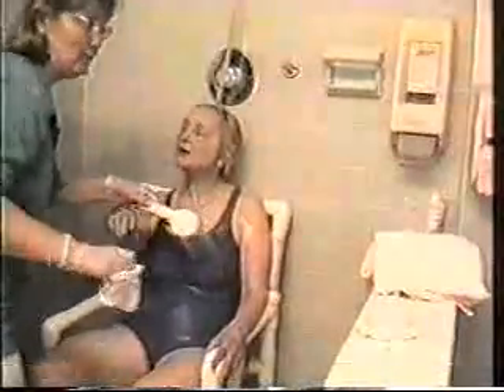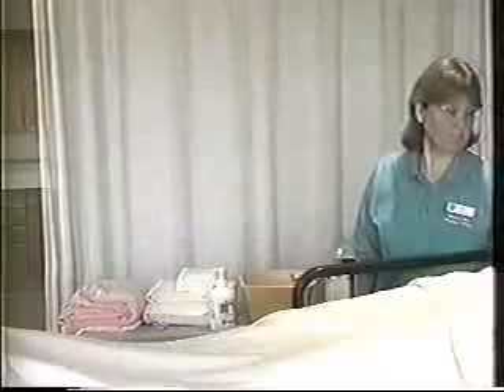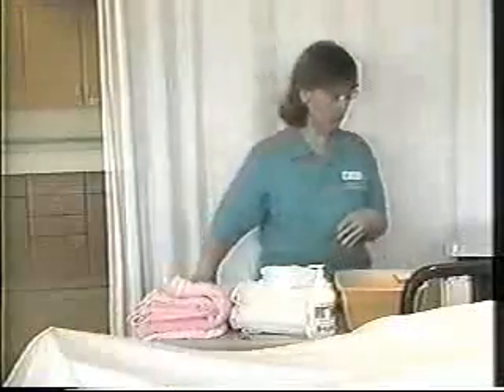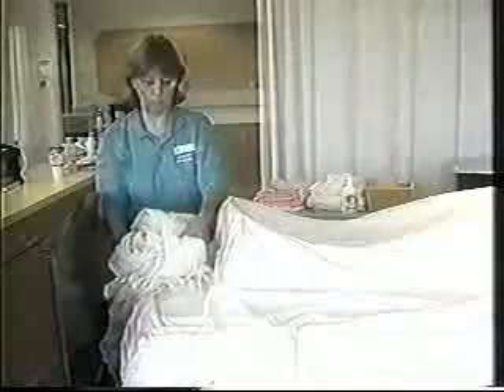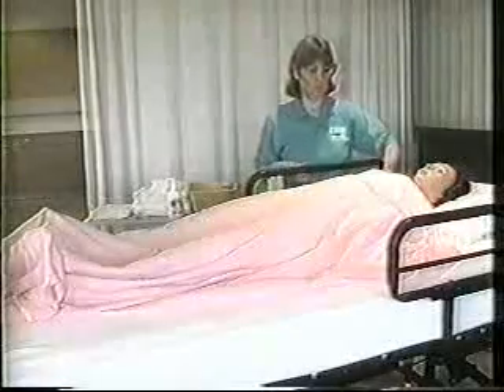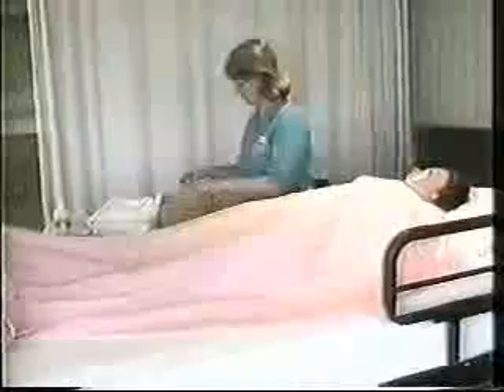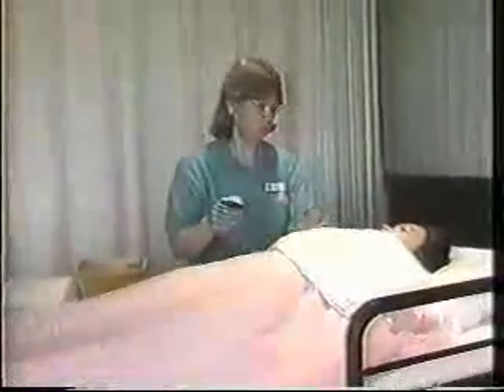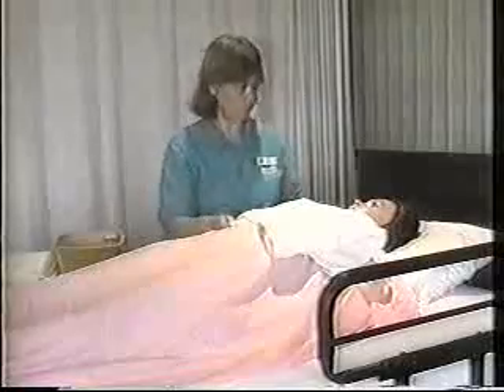Lesson 34, CNA Training - Shower/Tub/Partial Baths [Part3]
- Lesson 34, Shower/Tub/Partial Baths - Part 3. Free CNA Training & CNA Certification Videos.